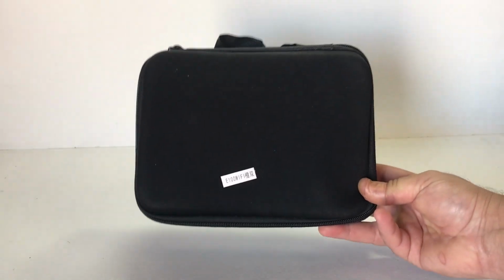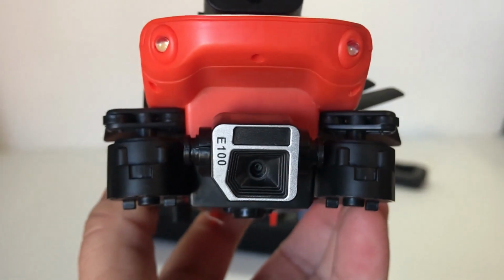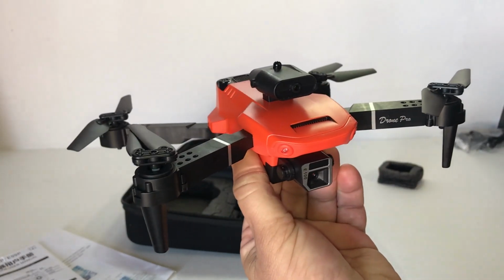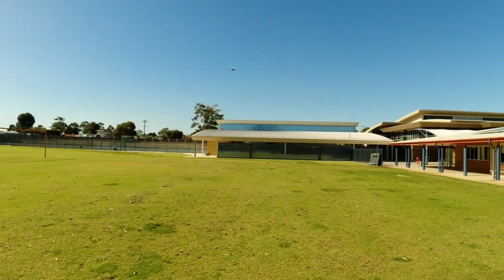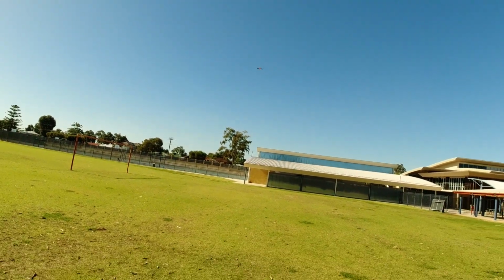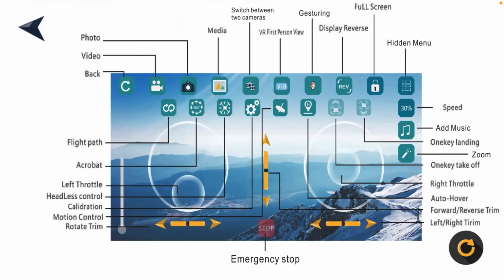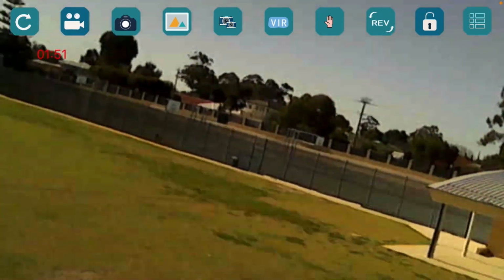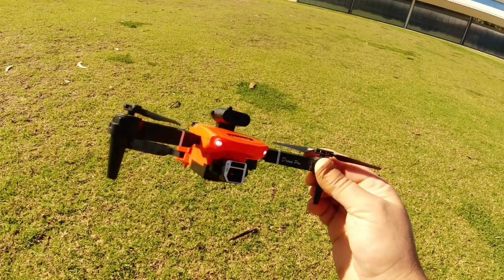I Purchased the CHEAPEST Drone from TEMU | Is It ANY GOOD for Beginners?!?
G'day, I decided to Buy the cheapest drone I could find on Temu and test it out to see if it is a decent purchase, especially for first time drone flyers! Let's go check it out! This is where I purchased the Temu E100 drone
LYZRC E100 (same drone different name)

Intro 00:00
Unboxing the E100 02:29
Flight test 06:21
Camera Test 14:26
Conclusions 19:48
The Support you give to growing this Channel is Much Appreciated & enables me to make further RC Content for you Guys/Gals on a Weekly Basis!